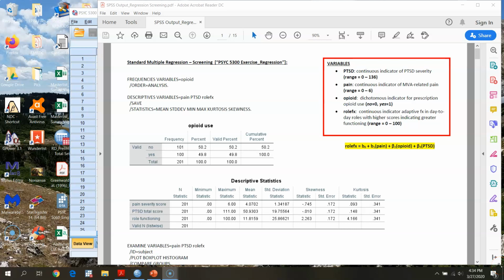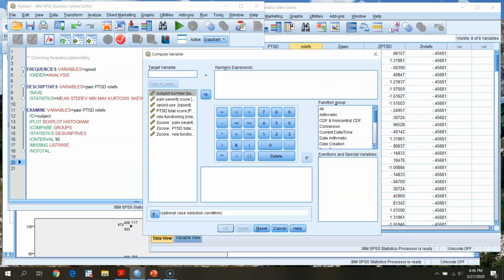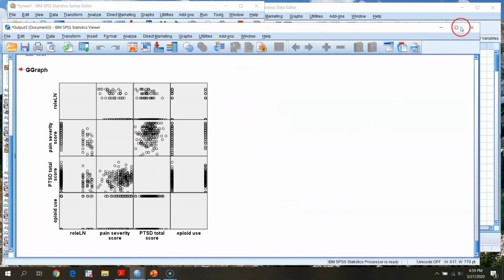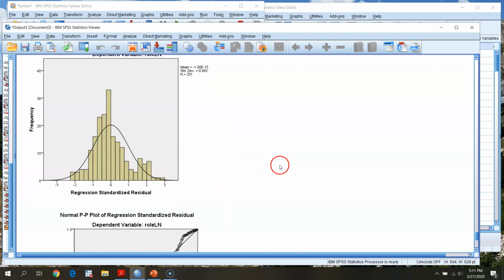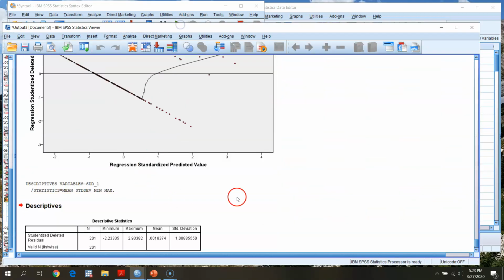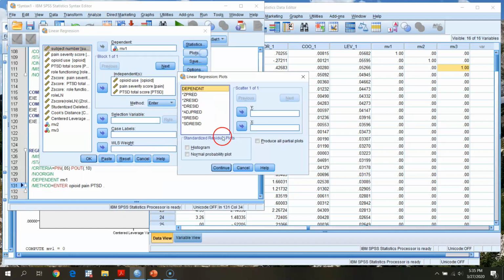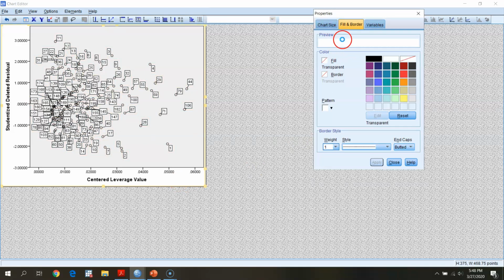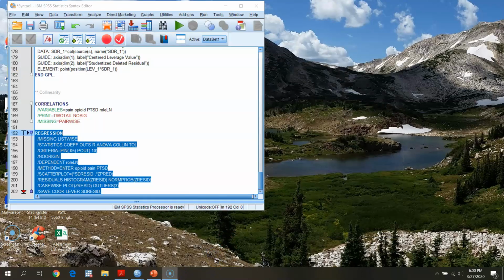Demo: Regression Screening (SPSS)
Walk-through of evaluation of underlying assumptions of regression including univariate distributions; bivariate associations; residual distributions; discrepancy, leverage, influence; and collinearity using SPSS.

Identifying Missing Scores 2:18
Univariate Distributions 2:37
Transformation 11:42
Univariate Outliers 18:03
Bivariate Plots 21:45
Residual Analysis 32:35
Discrepancies 47:42
Leverages 53:22
Influence 1:08:08
Collinearity 1:16:11
Screening Summary 1:20:10